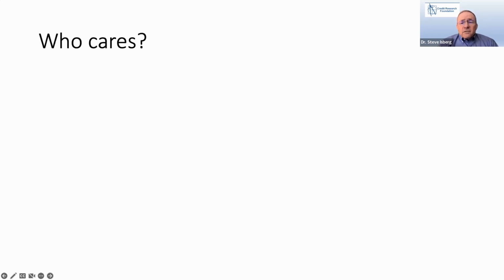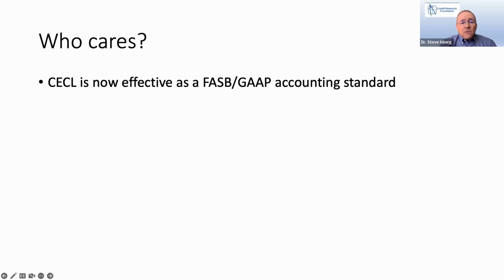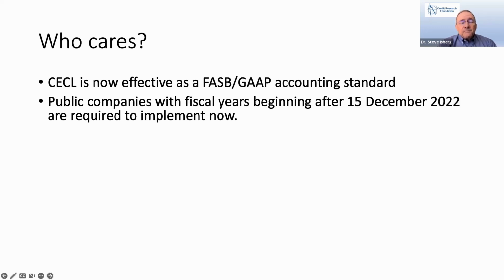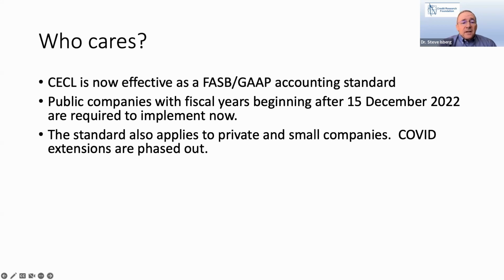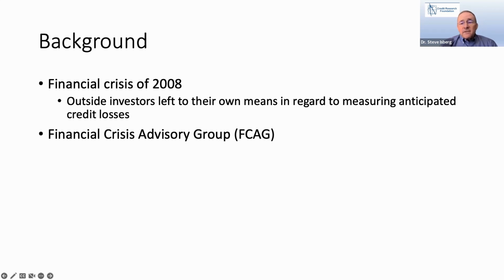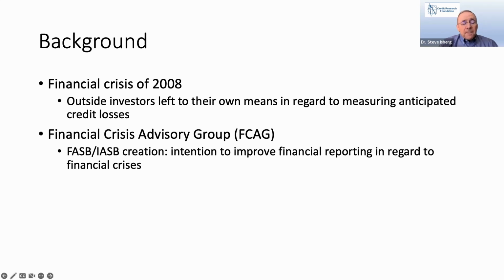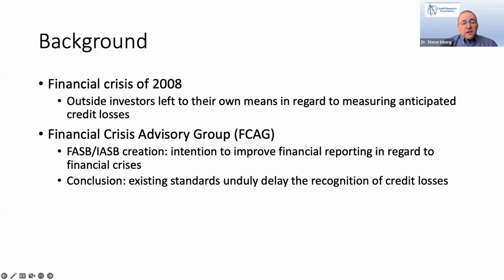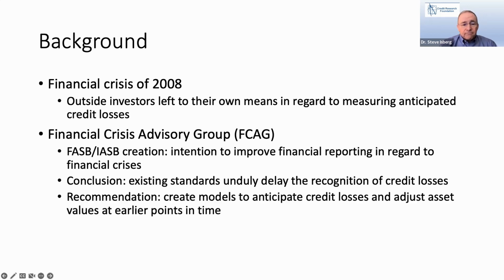Webinar Preview: Bad Debt Reserve - CECL is Here Again!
For full view of this webinar consider joining as a member and for education on Credit Risk & Accounts Receivable management consider Instructor Led Course beginning April 10, 2023:

that also addresses CECL calculation!